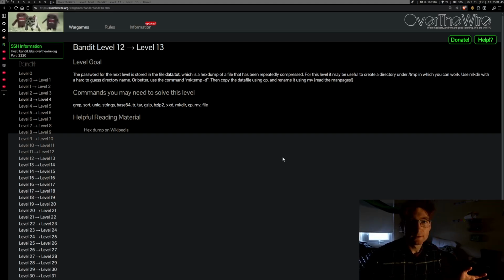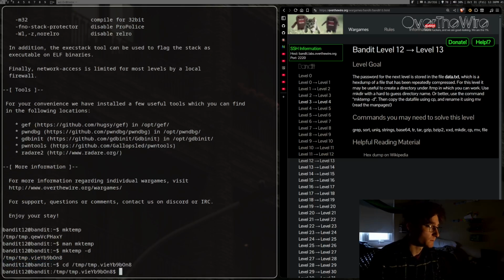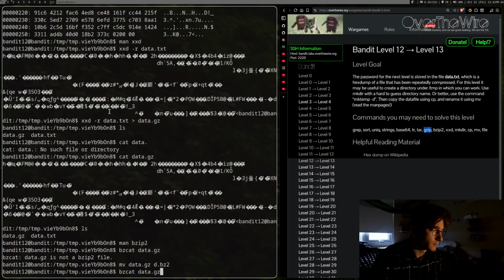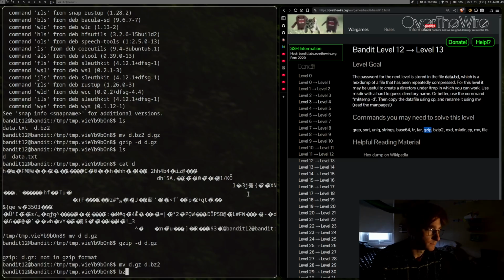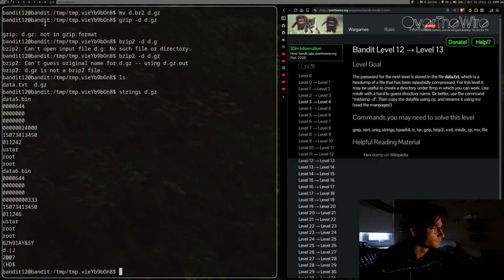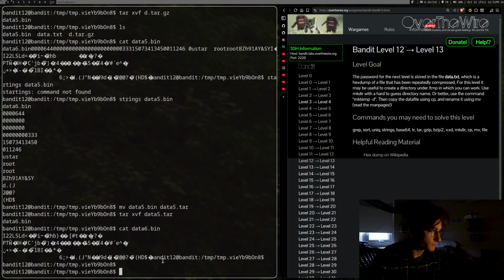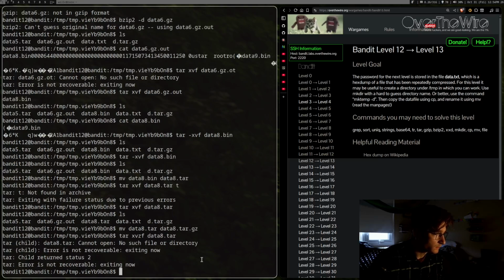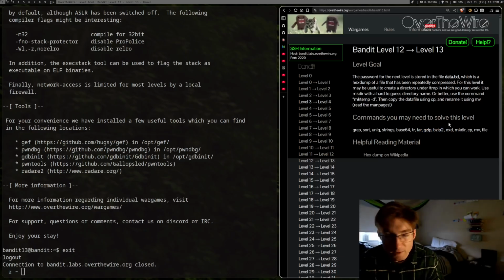how to actually get to know linux utilities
ATTENTION:
A few things to point out with this video:
I could have absolutely used the "file" utility to see what kind of compression was used on the files instead of guessing, and I also didn't need to move the files into the correct file extension, as the unzip commands (gzip -d, bzip2 -d, tar) all work on files that don't have the correct .gz/.bz2/.tar file extensions